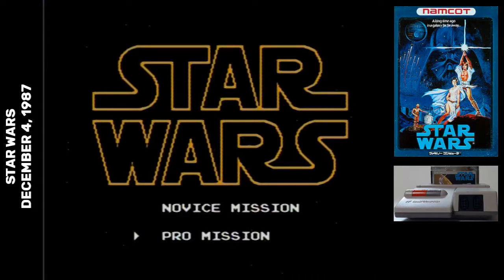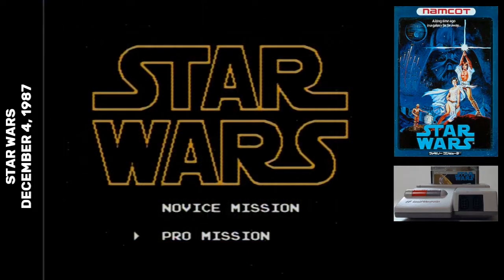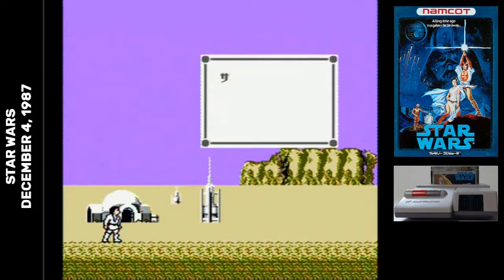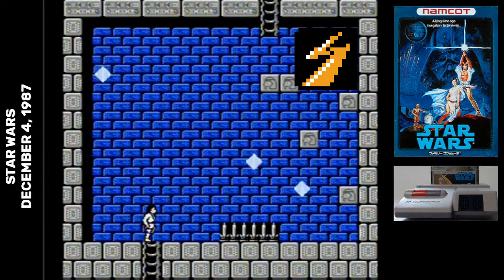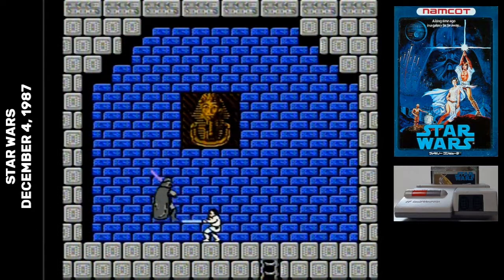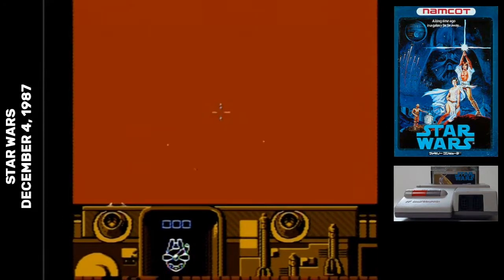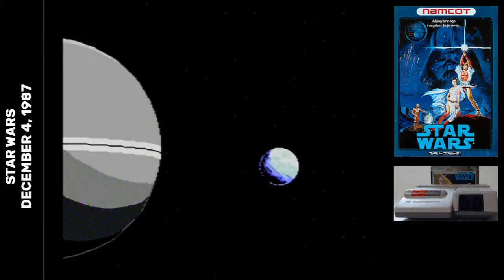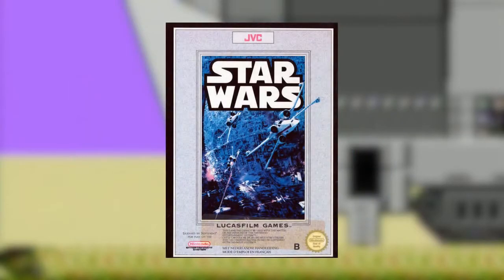Famidaily - Episode 0272 - Star Wars (スター・ウォーズ)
The first of two Famicom adaptations of an obscure film from the 1970's and it's extremely accurate to the movie.